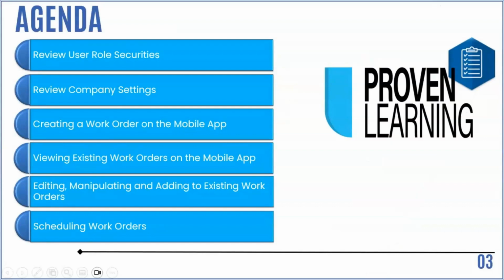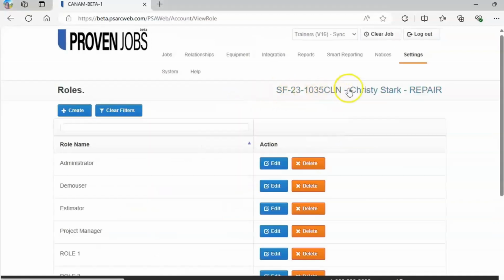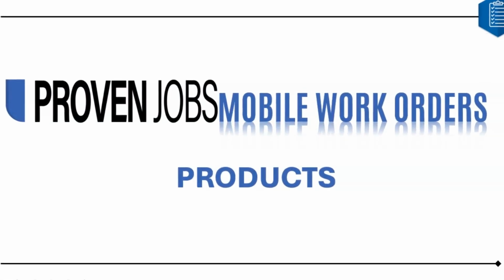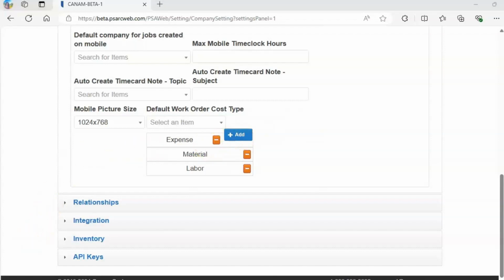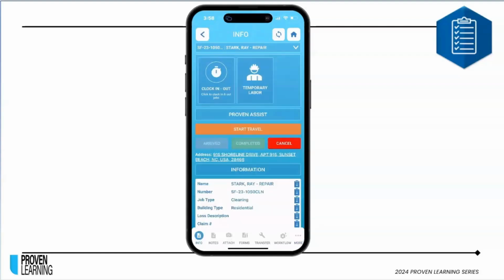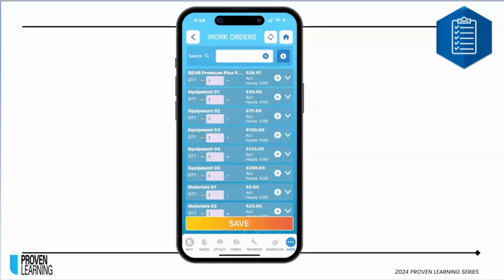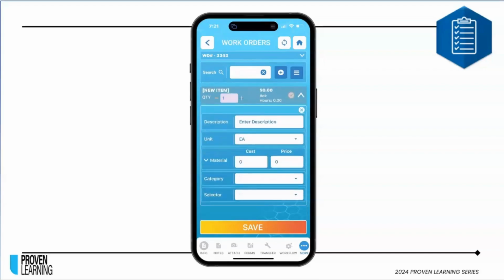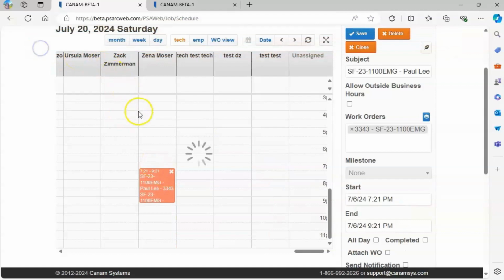Proven Learning Series: Proven Jobs Mobile Work Orders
This is our newest release to allow users to create, view and access Work Orders on our Proven Jobs Mobile application.